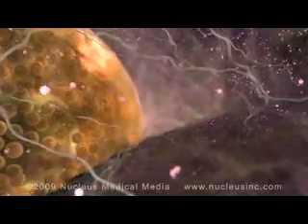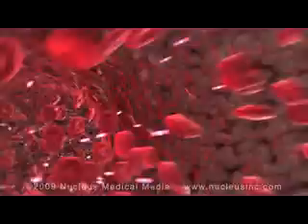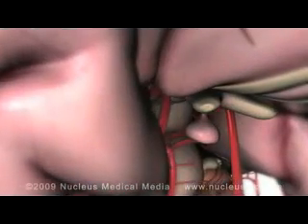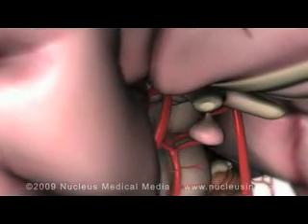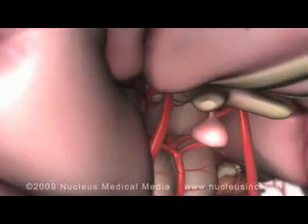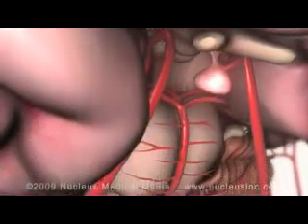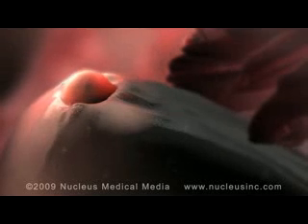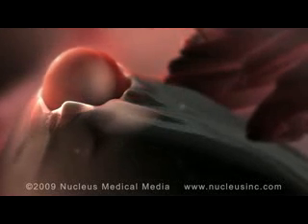OVOLUTION/রিতুচক্র /MENS CYCLE